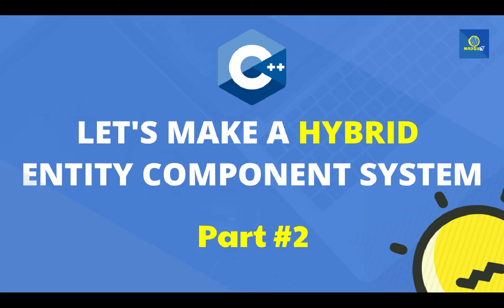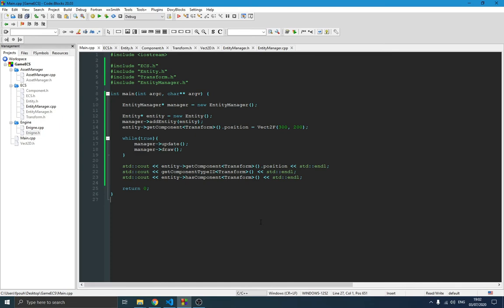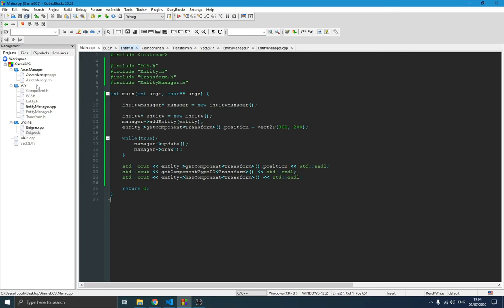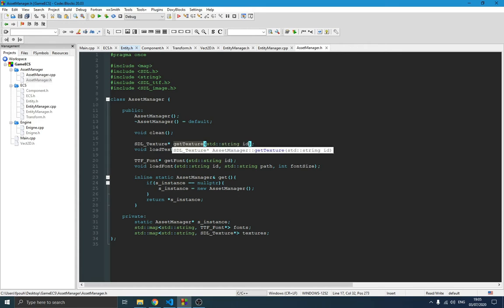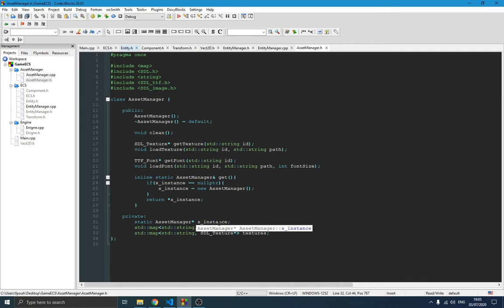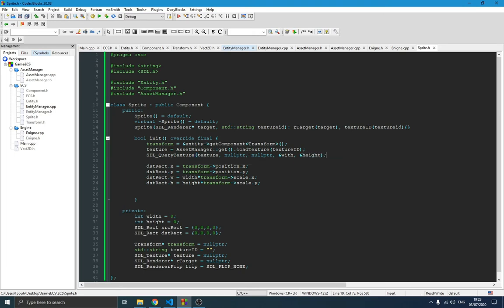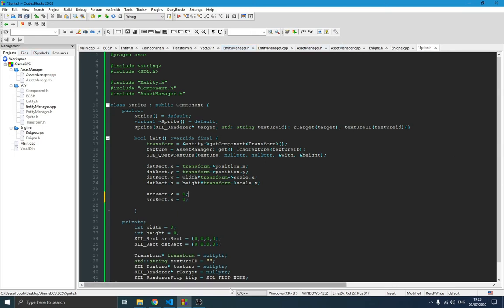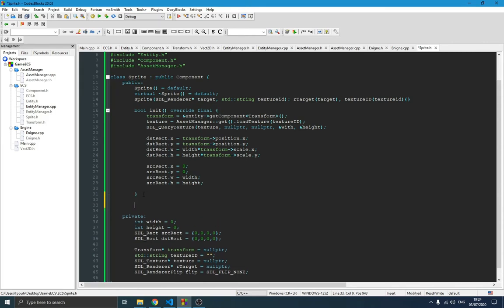ECS C++ Ep.2 Entity Component System (SpriteRenderer, Rigidbody)